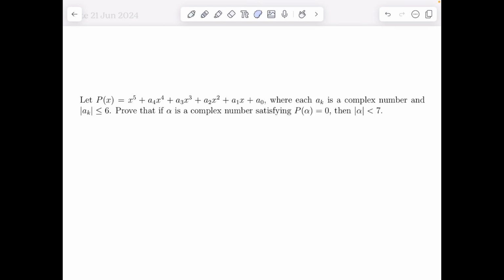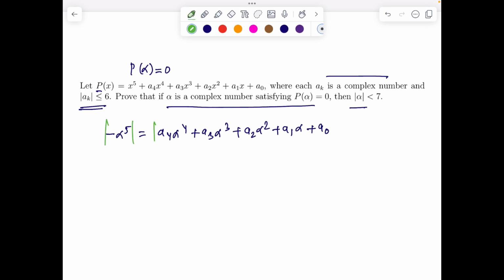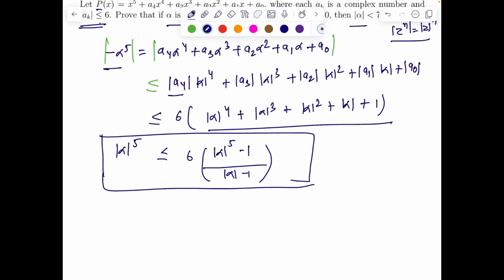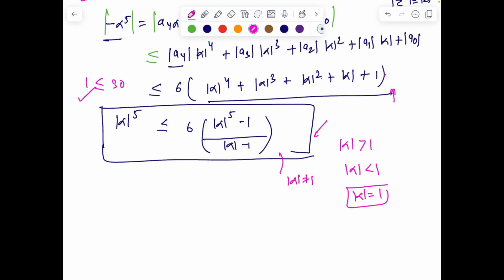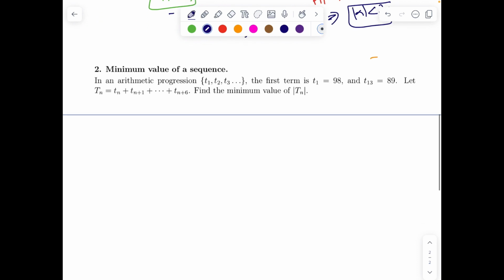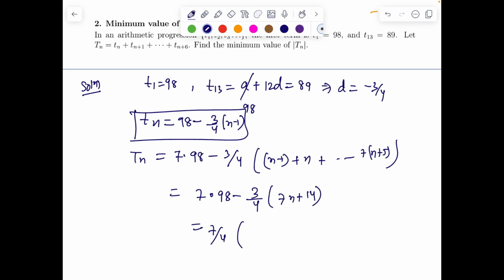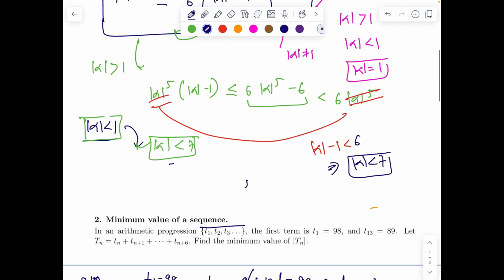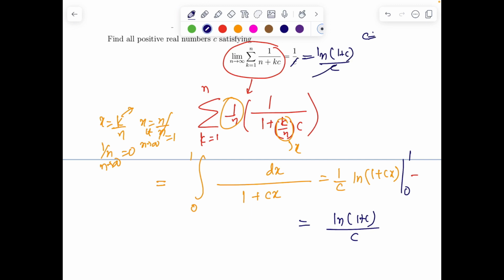YOGA DAY#jee advanced#complex numbers#sequence and series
YOGA DAY
watsapp link for paid course ( problem solving jee 2025 )

jee advanced#complex numbers class 11 one shot#sequence and series#arithmetic sequence#sum of a.p#limits#international yoga day theme#jee advanced 2025 jee mains 2025 strategy iit 2025#iitb2026